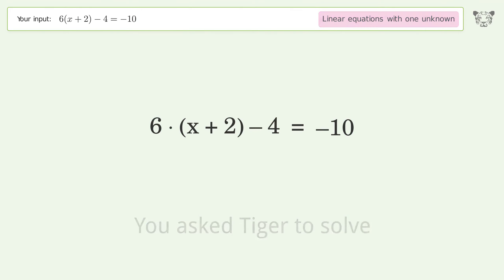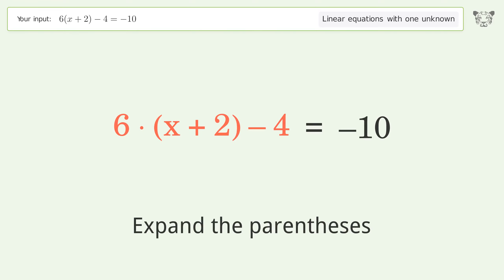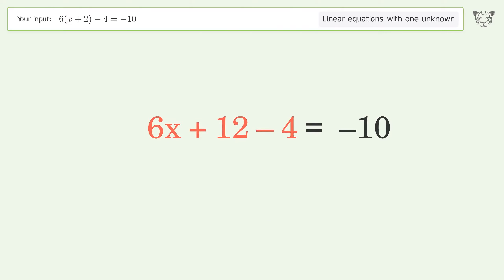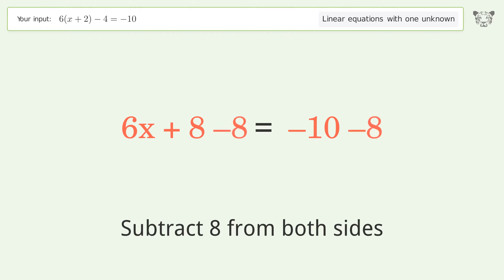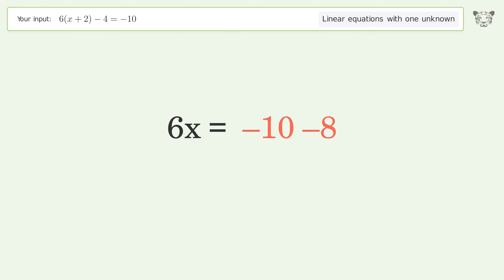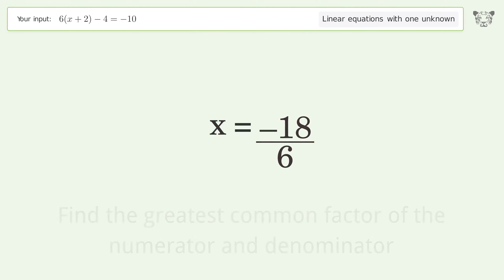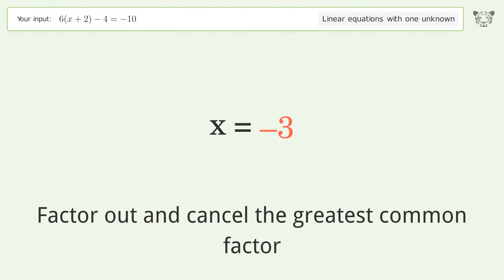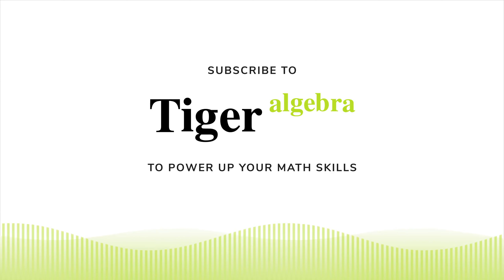Solve 6(x+2)-4=-10: Linear Equation Video Solution | Tiger Algebra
Struggling with 6(x+2)-4=-10? Watch our step-by-step video on Tiger Algebra to master this linear equation effortlessly.